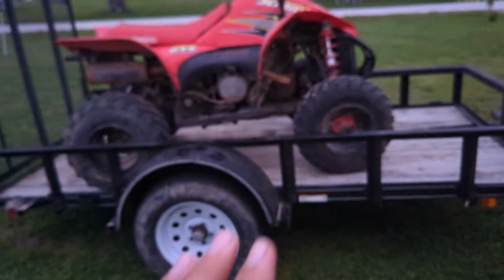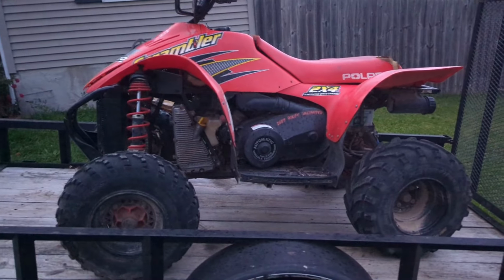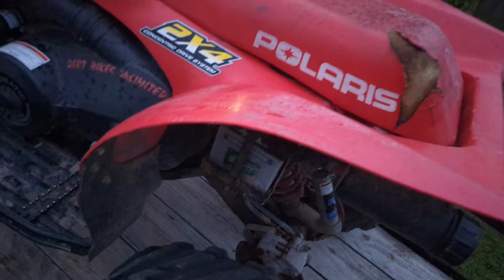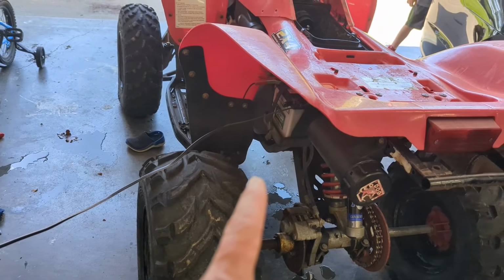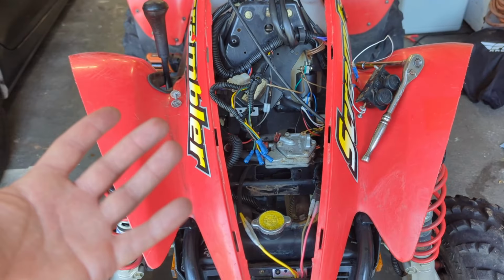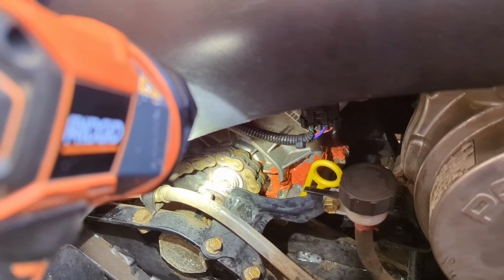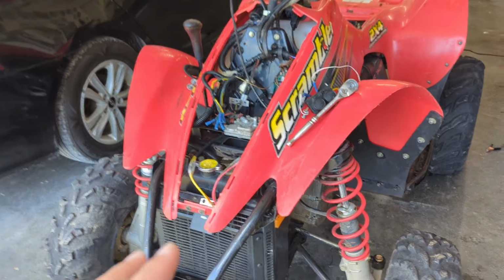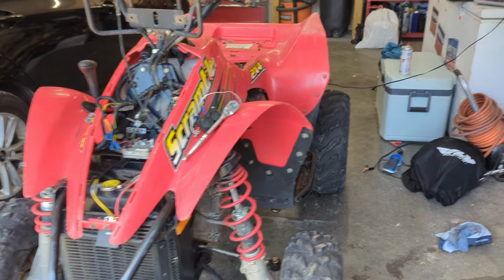$625 2000 Polaris Scrambler 500 Project ATV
Did I get ripped off? you tell me! I don't know much about these things but it seems like I made out okay as long as I can get it running and this transmission isn't completely toast.

I now have members! Join my channel for .99 cents a month to help support the channel and get quicker responses from me, and even get early access to my videos before i post them publicly. Become part of the Athena gang!